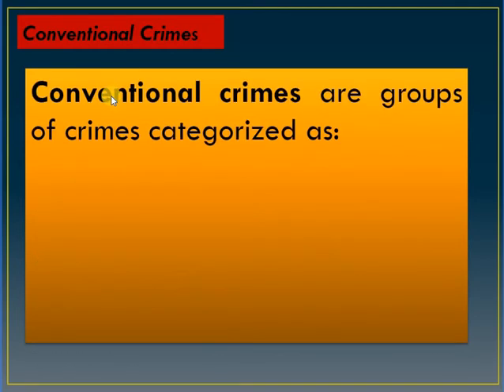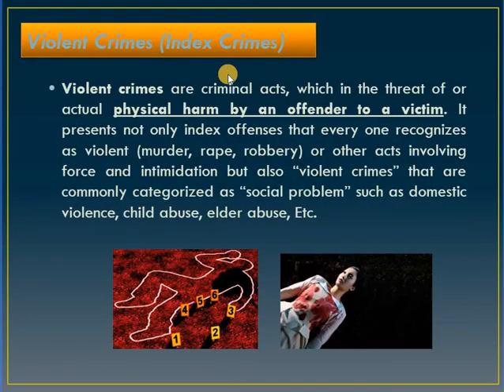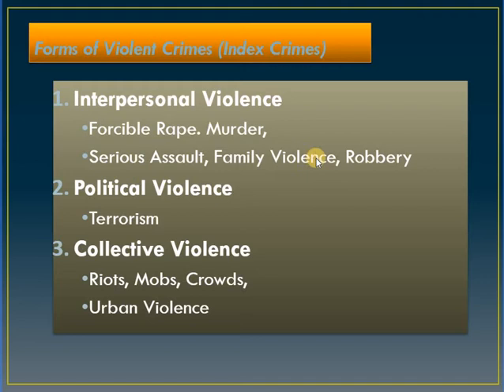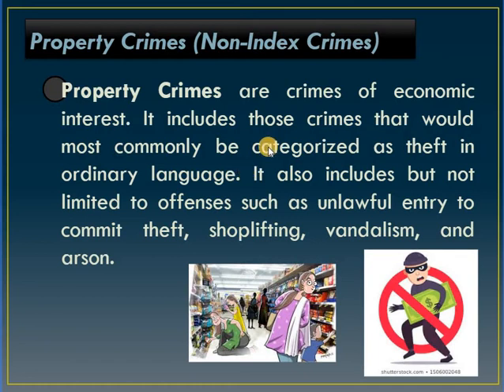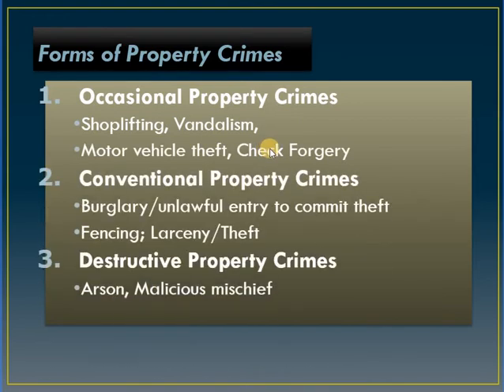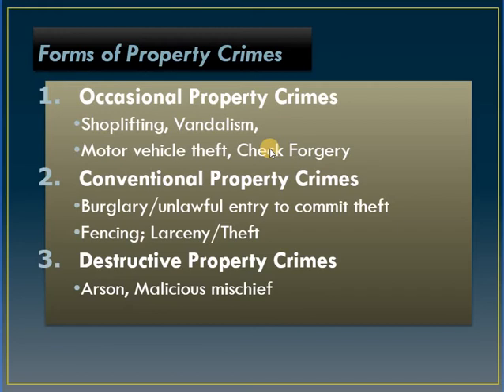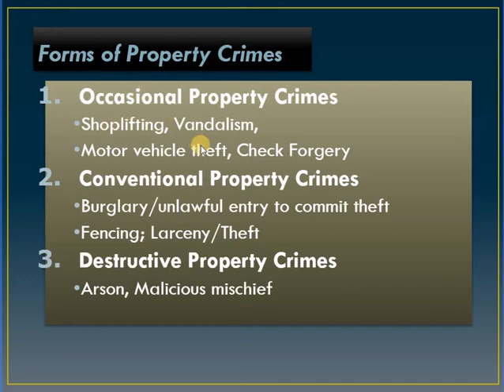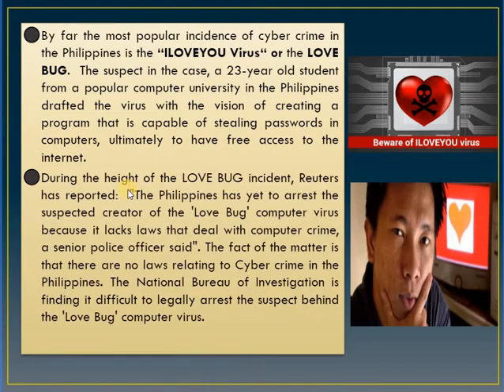COURSE UNIT 11 - CONVENTIONAL, CYBER AND VICTIMLESS CRIMES (CRIM111)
NOTE: THIS VIDEO IS FOR MY TEACHING PURPOSES ONLY